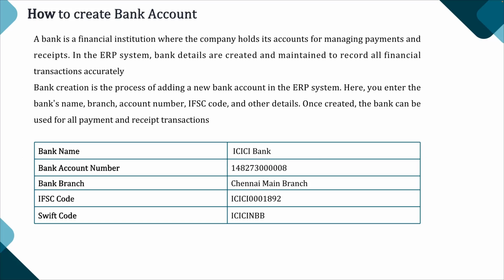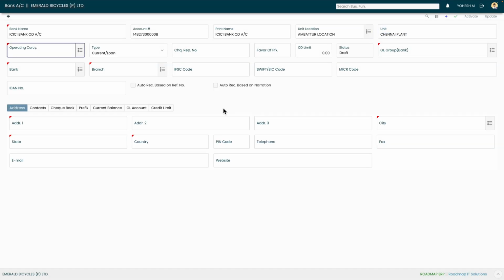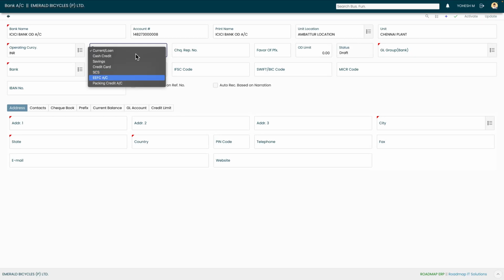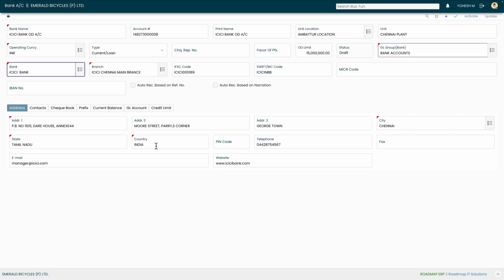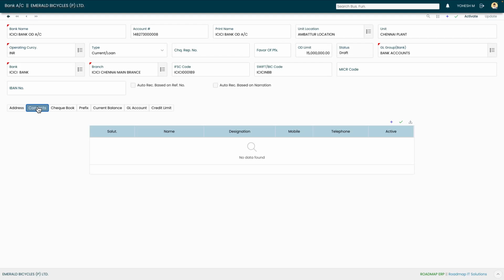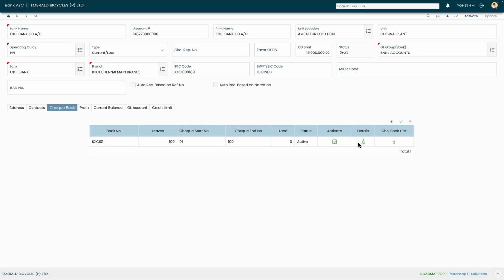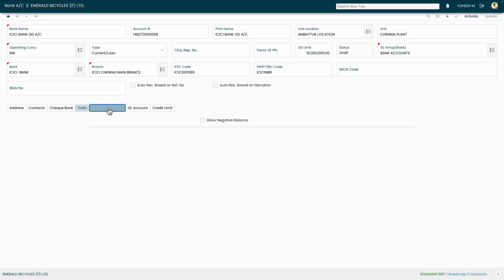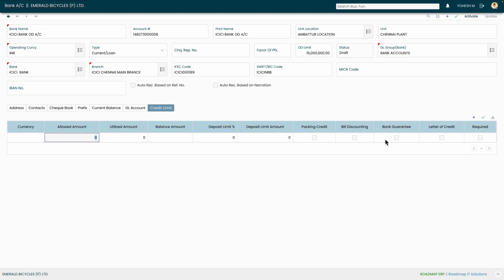How to create a Bank?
In this video, we’ll show you how to create a Bank Account Master step-by-step — the right way!

Learn how to add your company’s bank details, set up account numbers, configure IFSC codes, link accounts for receipts, payments, payroll, and automate your financial transactions.

In this video, you’ll learn:
 ✔️ What is Bank Account Master
 ✔️ How to add a new bank account
 ✔️ How to assign account types (Current / Savings)
 ✔️ How to map bank accounts to modules
 ✔️ Common setup mistakes to avoid
 ✔️ Best practices for smooth financial processing

Perfect for: Finance teams, Accountants, ERP users, and anyone managing company accounts.